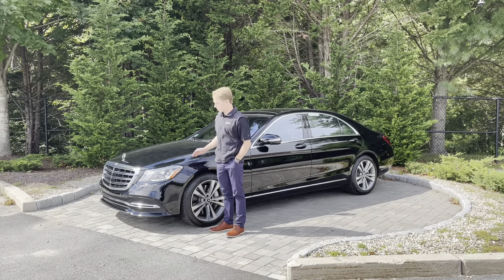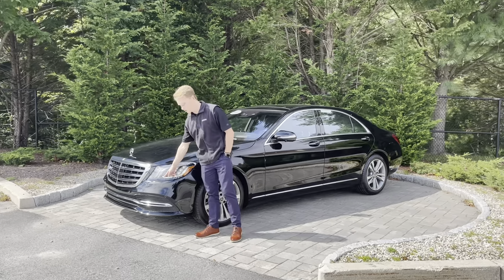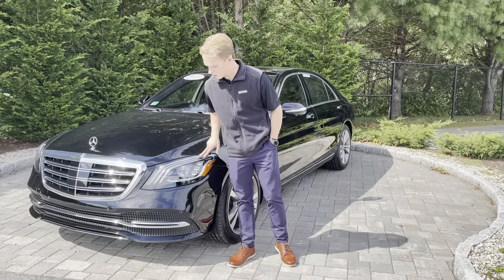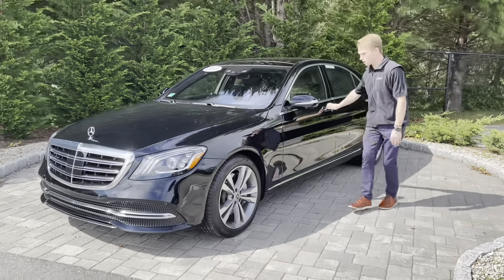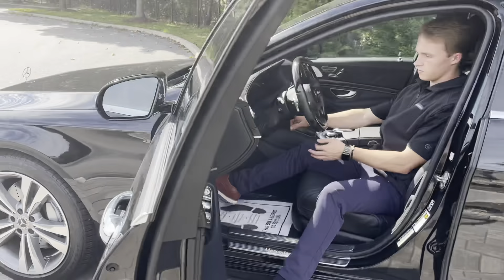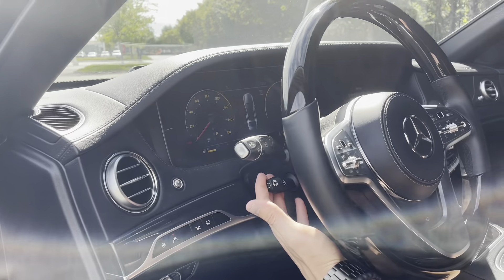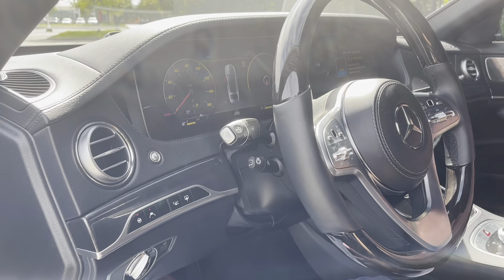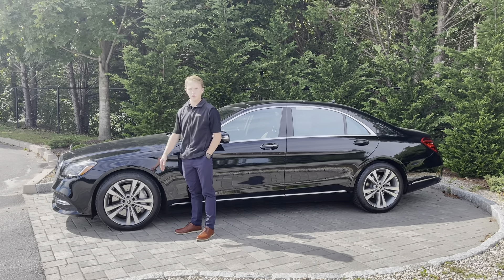Mercedes-Benz Adaptive Headlights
Michael is thrilled to demonstrate the Adaptive Headlights offered on select Mercedes-Benz models! This feature helps illuminate around corners and will automatically shut off and turn on your high-beams when it detects oncoming traffic!